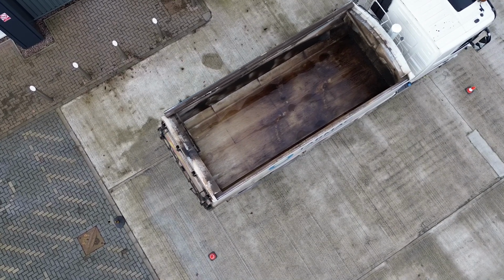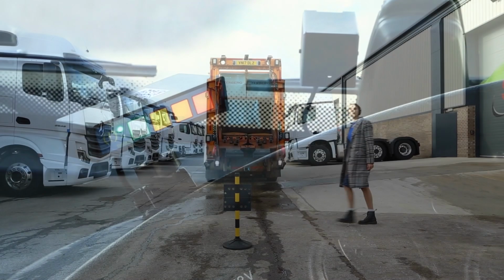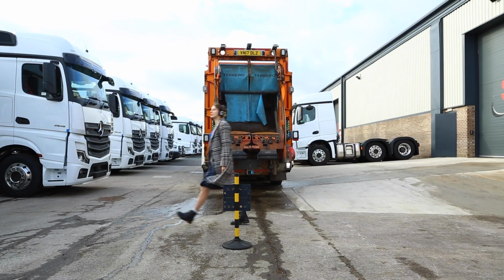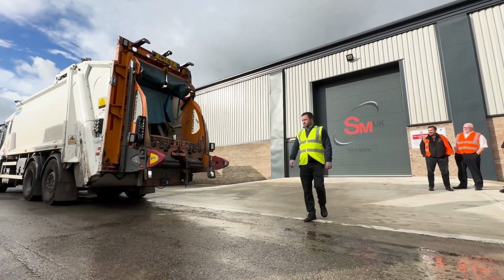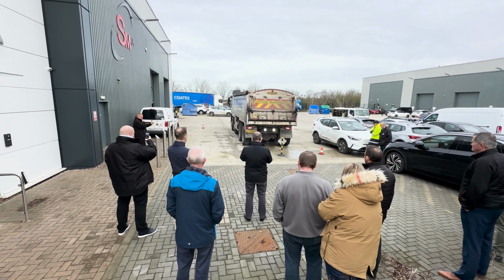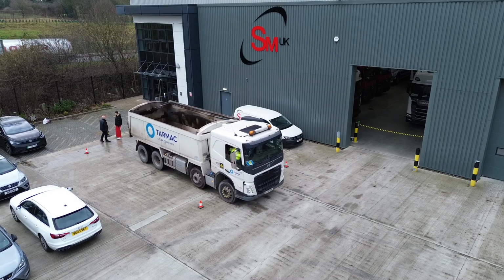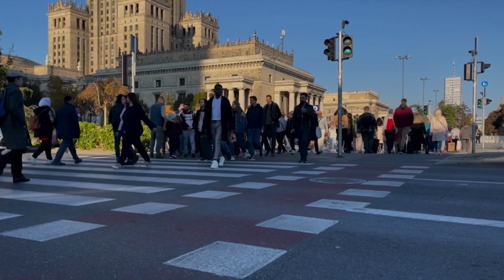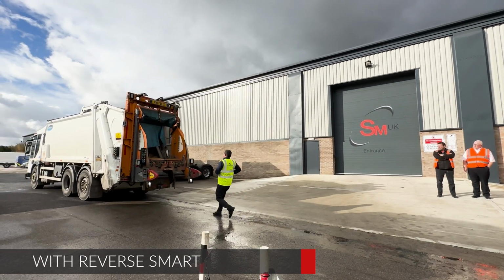SM UK now fit Reverse Smart - The Auto Braking system that saves lives!